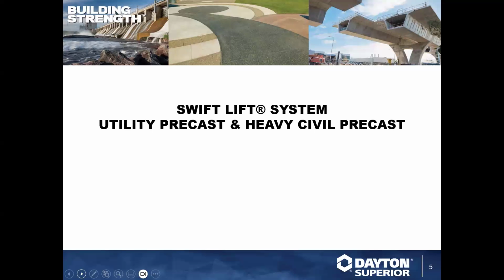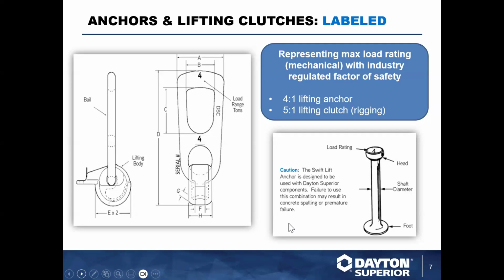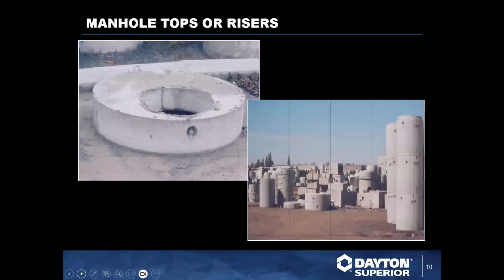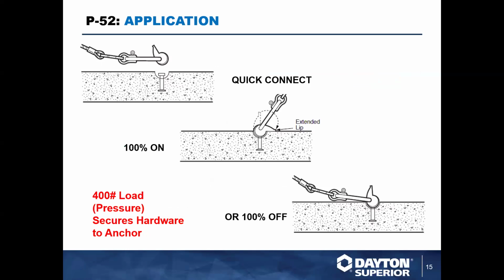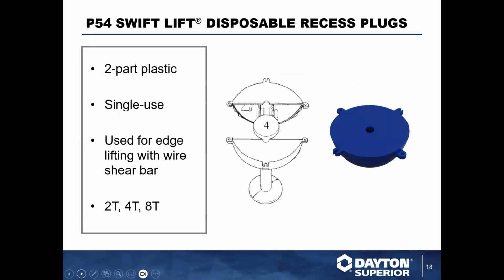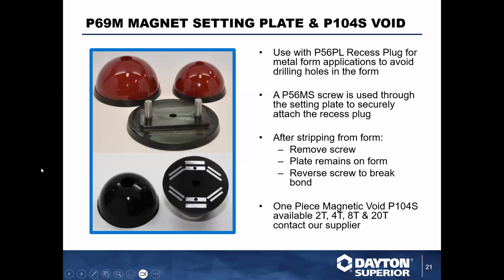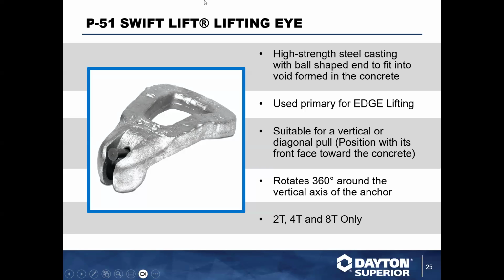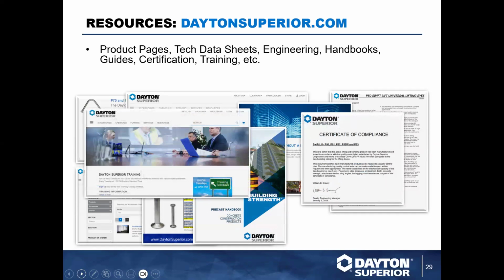Intro to the Swift Lift® System - Webinar Training by Dayton Superior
A recording of our live webinar training for the Precast Swift Lift System, held on July 8, 2025.